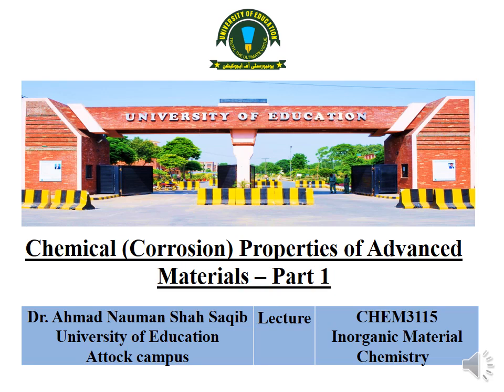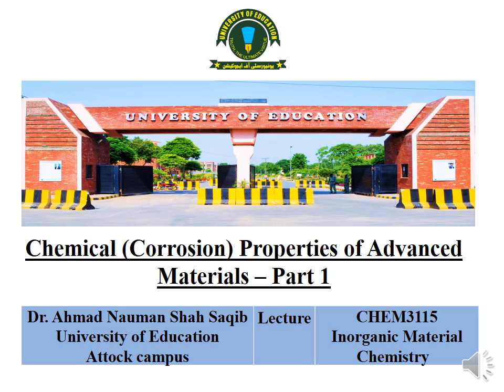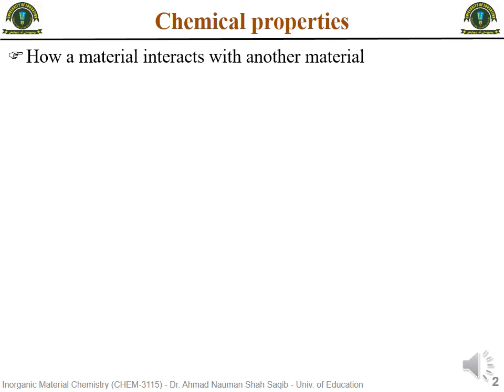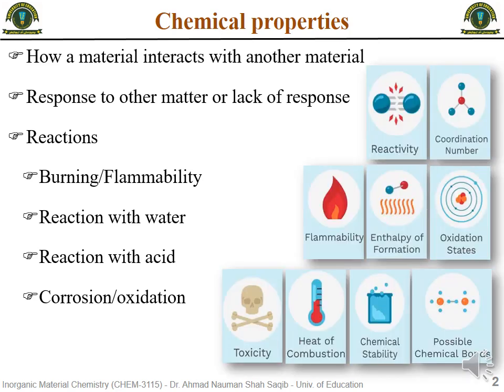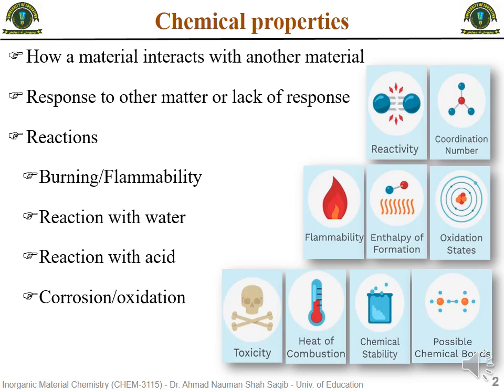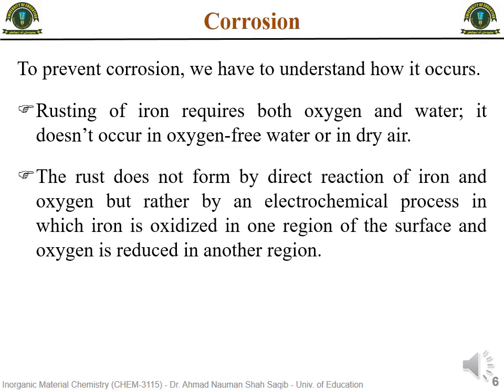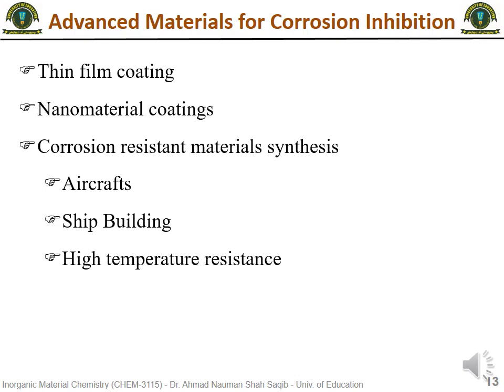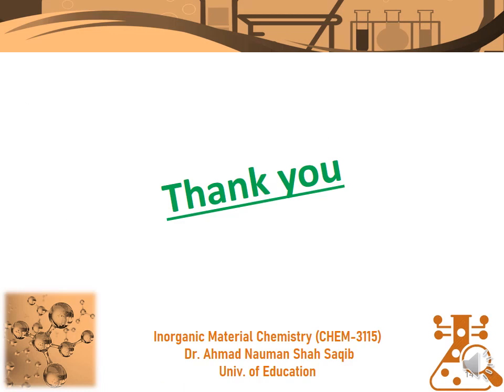Chemical / Corrosion Resistant Properties Of Advanced Materials. Part 1. Dr. Ahmad Nauman Shah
Lecture on Chemical / Corrosion Resistant Properties Of Advanced Materials.
Inorganic Material Chemistry. CHEM-3115. BS Chemistry. 6th Semester.
Dr. Ahmad Nauman Shah Saqib.